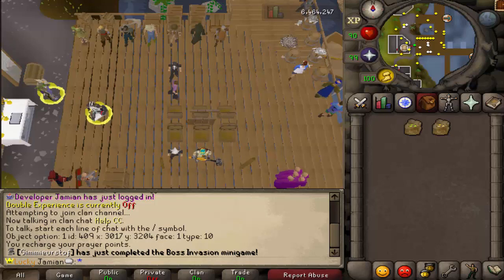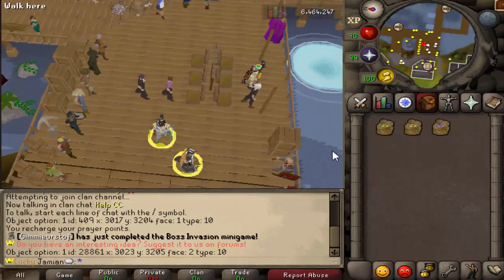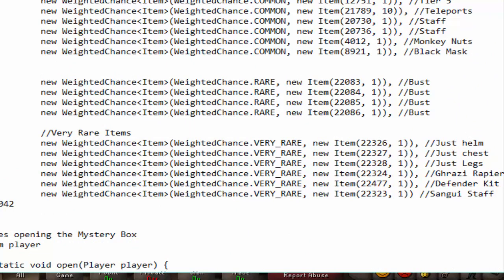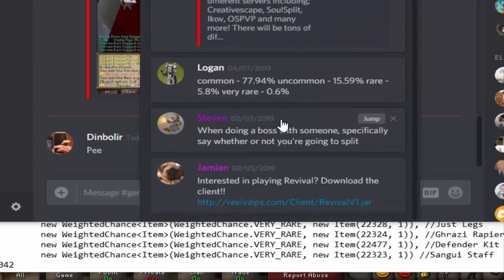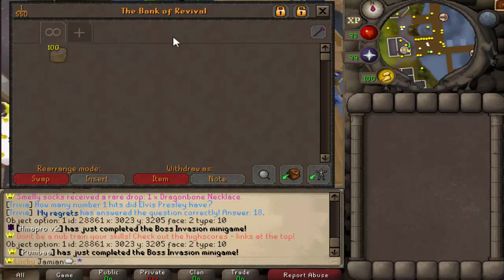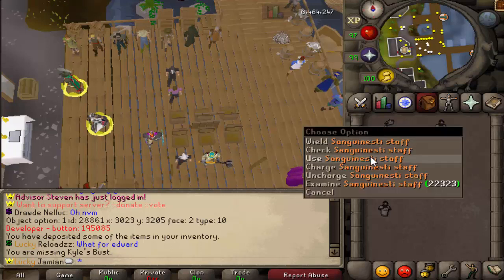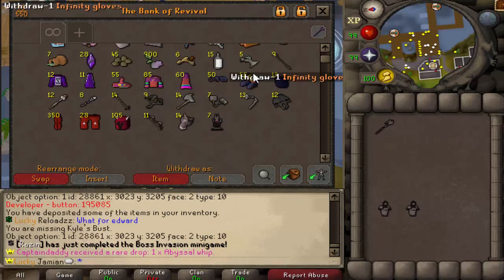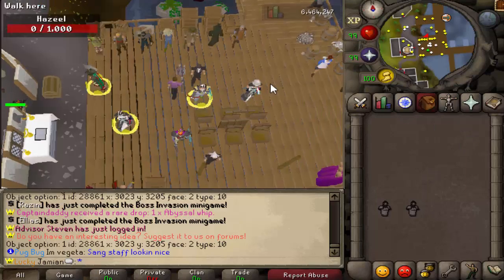[Revival] Opening 100 Large Reward Stashes